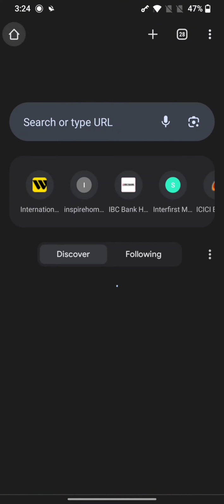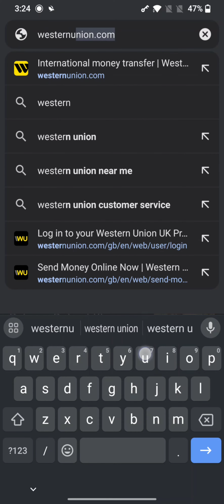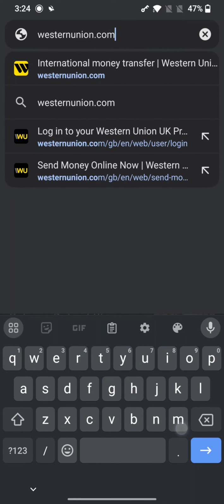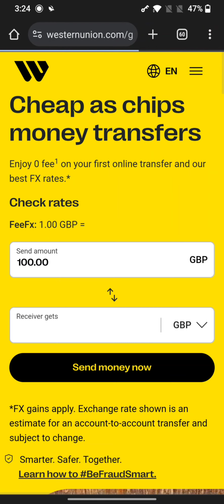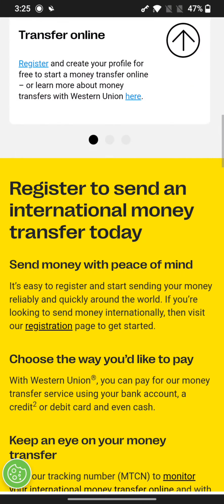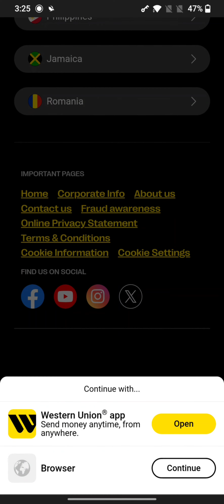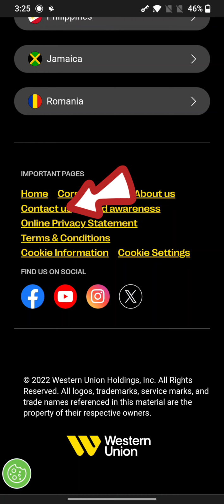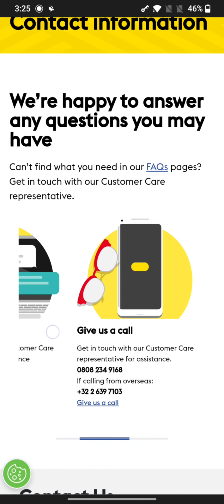How to Add Beneficiary on Western Union Account? 2024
If you need to send money to someone regularly using Western Union, adding them as a beneficiary can save you time and effort. In this tutorial, we'll guide you through the easy steps to add a beneficiary to your Western Union account. Follow our simple instructions to streamline your money transfers and ensure your transactions are quick and hassle-free.